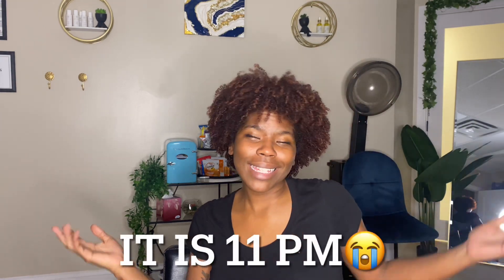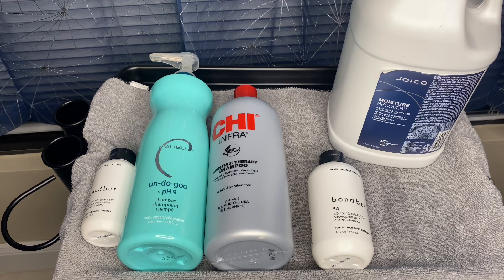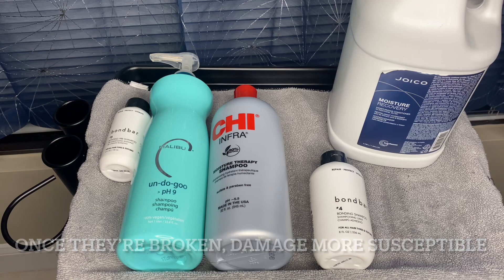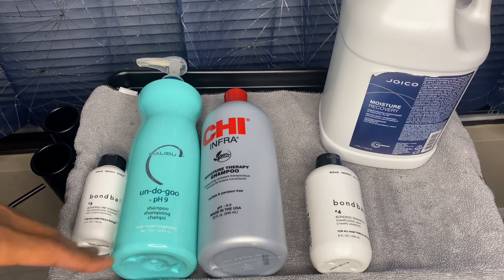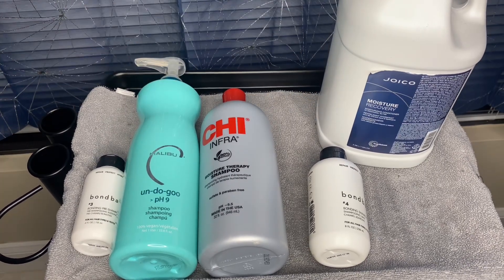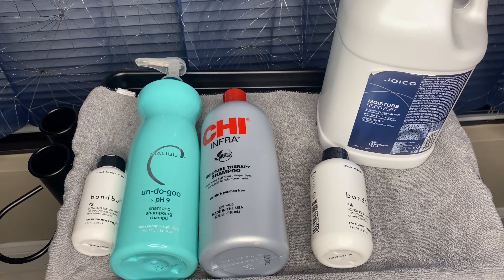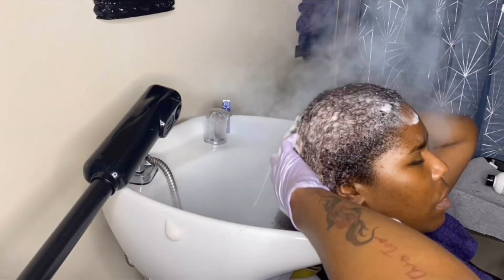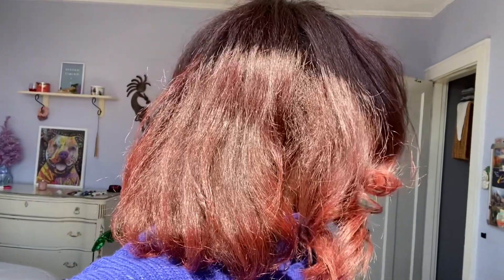From Curls to Silky and Bouncy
Hey, welcome or welcome back! Here’s a quick video showing the shampoo process of a successful silk press. These can be used if you’re a stylist for your clients for best results!

Products used
Shampoo
Malibu C Un Doo Goo Clarify Shampoo
Bond Bar Bonding Shampoo

Conditioner
Joico Moisture Recovery

Treatments
Bond Bar number 3
KeraColor Merlot Color Conditioner